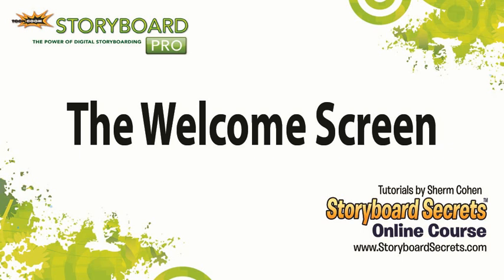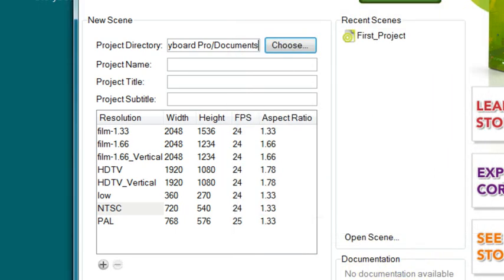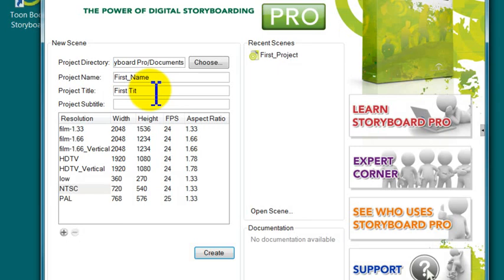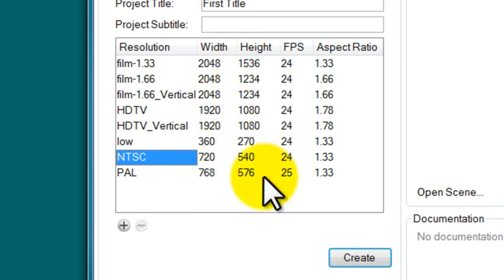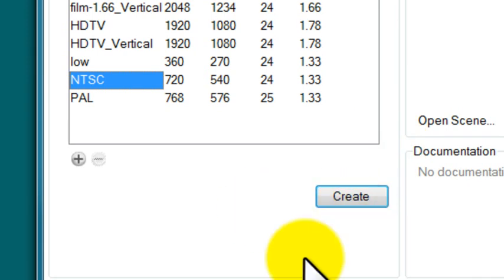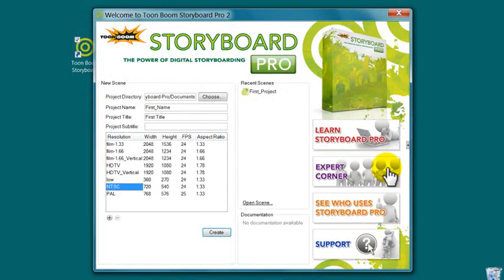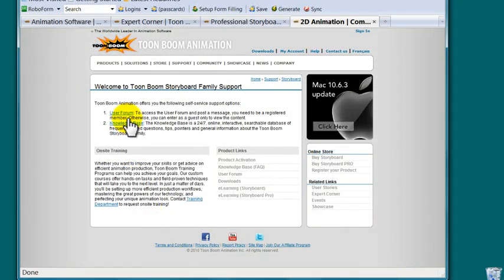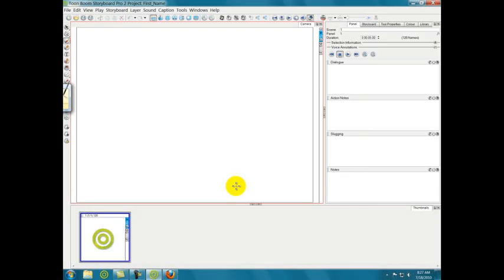1.1.Storyboarding Tutorials: Welcome Screen in Storyboard Pro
Getting Started - Welcome Screen in Storyboard Pro